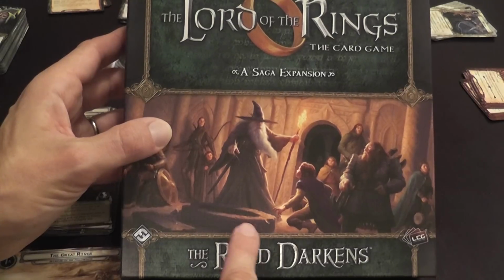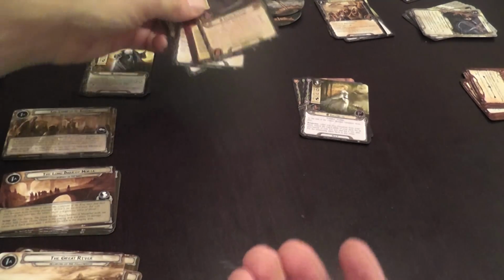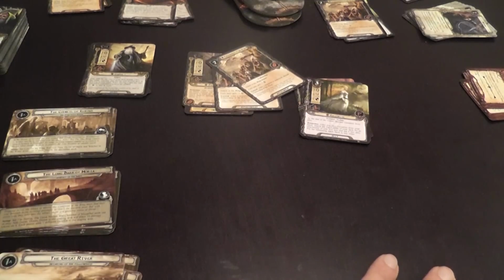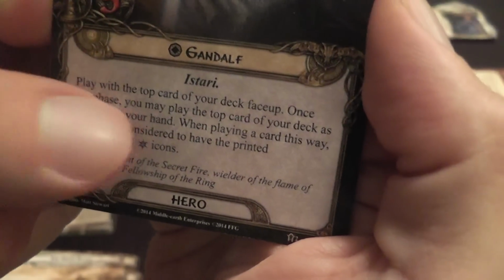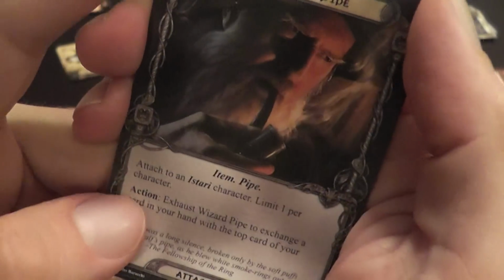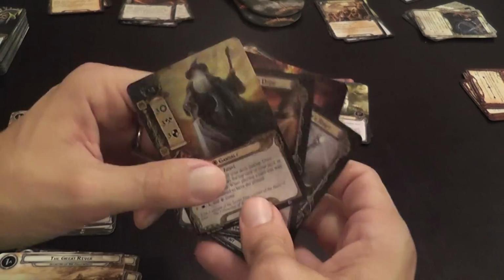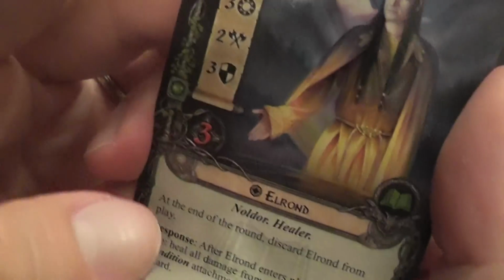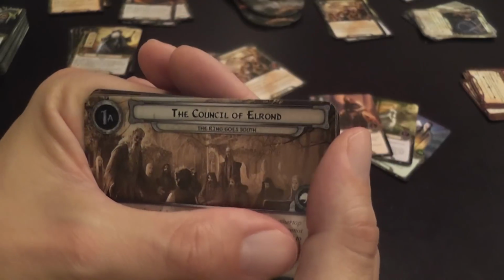Lord of the Rings LCG: The Road Darkens Review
New characters (01:36); Scenarios (09:10); Conclusions (17:00)